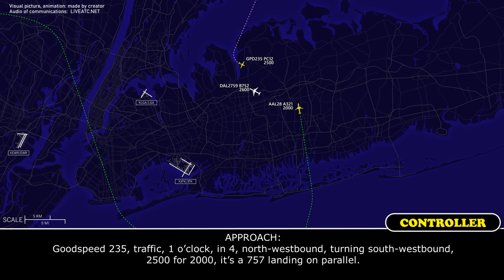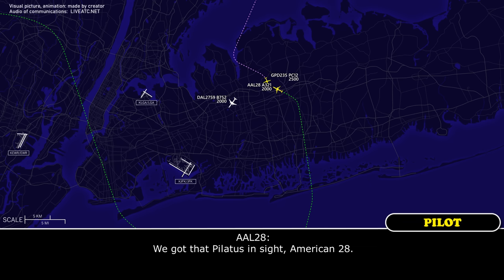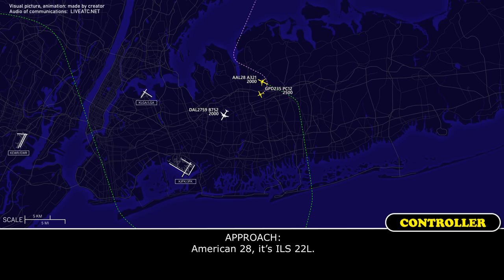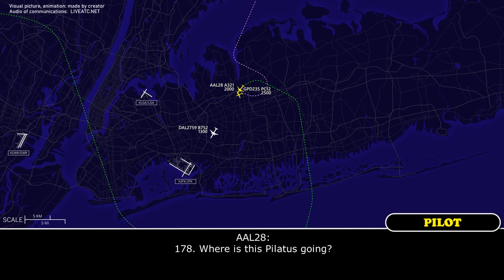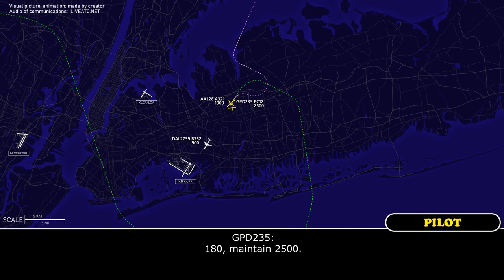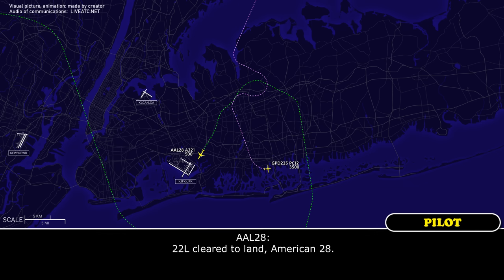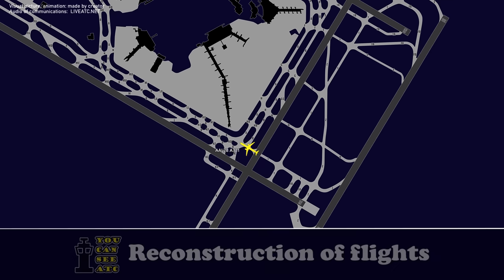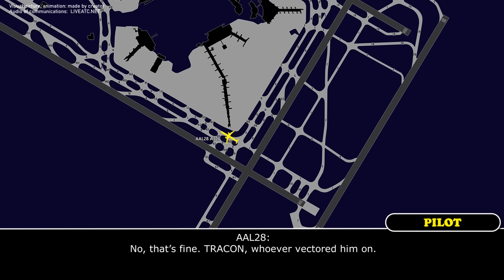“If we hadn’t bailed out, we would have collided”. American A321 has problems at New York. Real ATC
THIS VIDEO IS A RECONSTRUCTION OF THE FOLLOWING SITUATION IN FLIGHT:

10-NOV-2023. An American Airlines Airbus A321 (A321), registration N109NN, performing flight AAL28 / AA28 from Los Angeles International Airport, CA (USA) to New York John F. Kennedy International Airport, NY (USA) was descending towards New York Kennedy Airport and was cleared for the ILS approach runway 22 left. Meanwhile there was a Tradewind Aviation Pilatus PC-12 (PC12), registration N235RB, flight GPD235 / TJ235 from White Plains Westchester County Airport, NY (USA) to New York John F. Kennedy International Airport, NY (USA), was cleared for the approach on runway 22 right. For some reason GPD235 joined 22 left localizer. The American reported that Pilatus was right above them and started the avoiding action. The controller instructed GPD235 to discontinue the approach. After landing American 28 reported: “If we hadn’t bailed out, we would have collided”.

Timestamps:

00:00 Description of situation
00:17 The airplanes are approaching to New York Kennedy Airport
01:04 Two airplanes started to get closer
02:00 Pilatus PC-12 is joining the same localizer as American A321
02:37 American 28 is avoiding
03:05 American 28 contacts JFK Tower. Landing at New York Kennedy Airport
03:44 The pilots of American 28 want a phone number
04:34 “We would have collided”. American 28 explains the situation

HOW I DO VIDEOS:
1) I monitor media, airspace, looking for any non-standard, emergency and interesting situation.
2) I find communications of ATC unit for the period of time I need.
3) I take only phrases between air traffic controller and selected flight.
4) I find a flight path of selected aircraft.
5) I make an animation (early couple of videos don’t have animation) of flight path and aircraft, where the aircraft goes on his route.
6) When I edit video I put phrases of communications to specific points in video (in tandem with animation).
7) Together with my comments (voice and text) I edit and make a reconstruction of emergency, non-standard and interesting situation in flight.